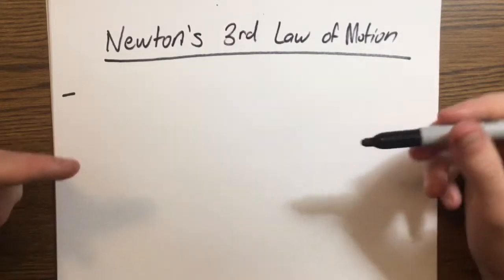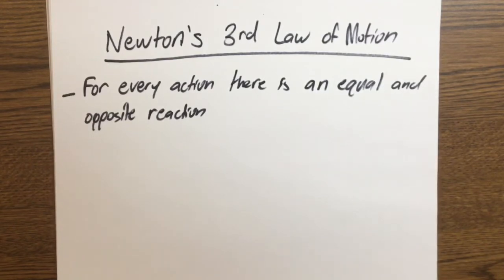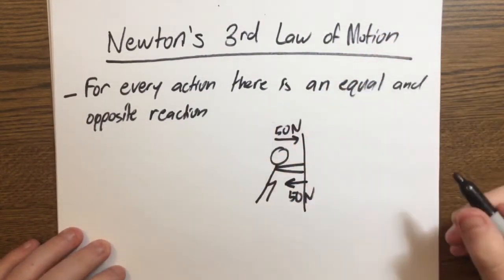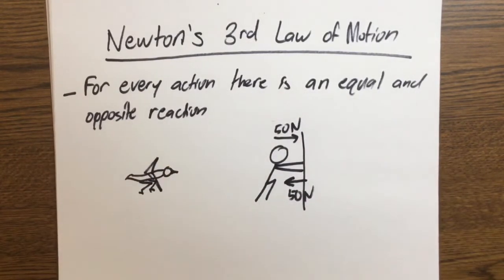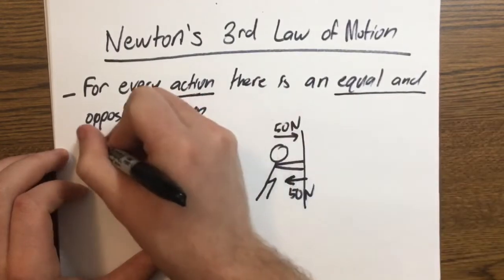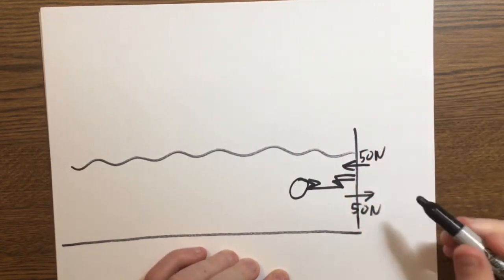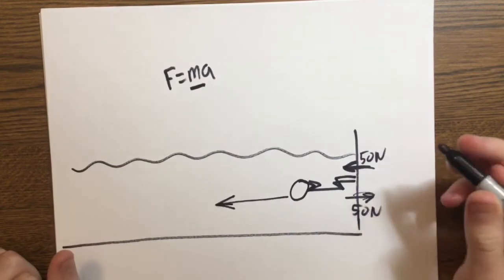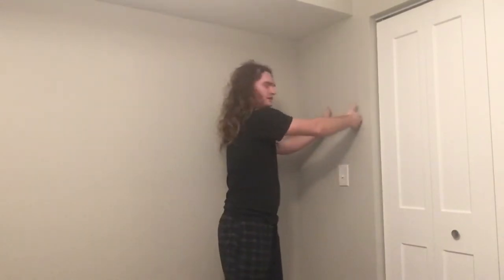Newton’s 3rd Law of Motion